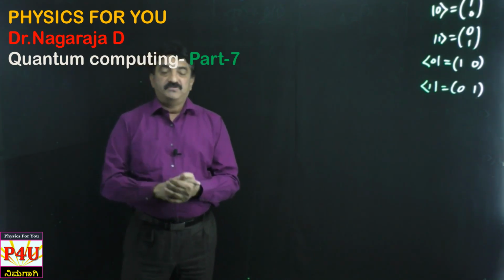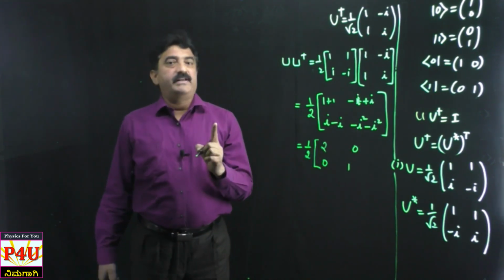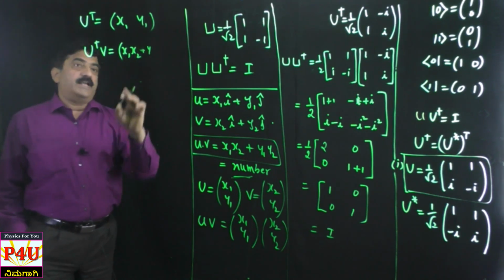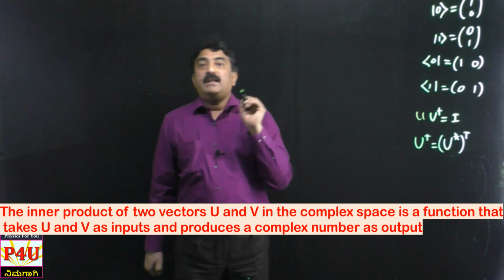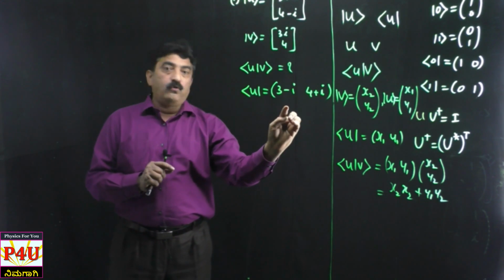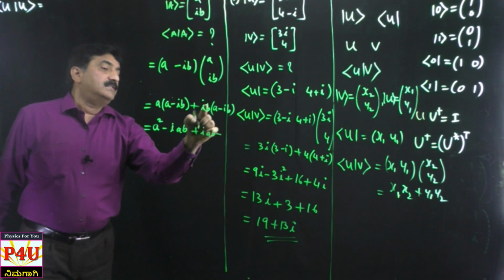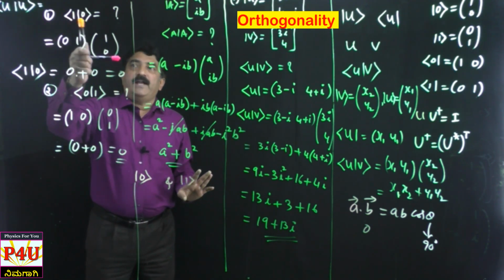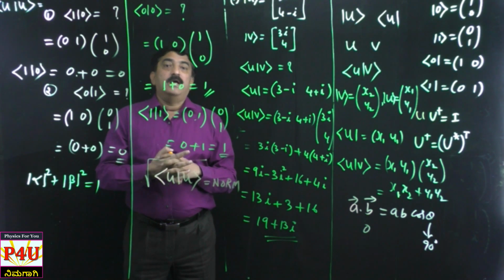Unitary Matrix and Inner product | Quantum Computation Part - 7 | VTU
This video contains the detailed explanation of unitary matrix, inner product and its significance, orthogonality and orthonormality